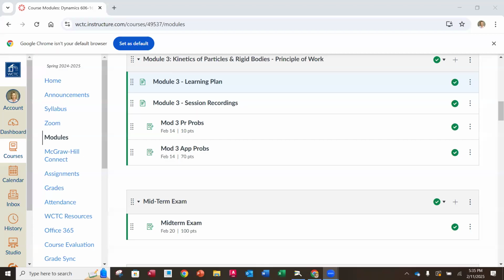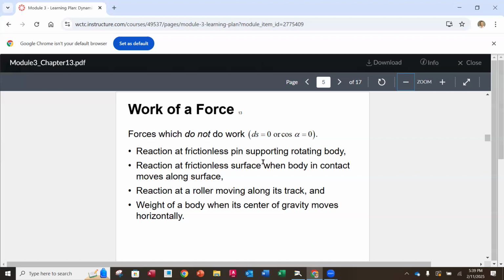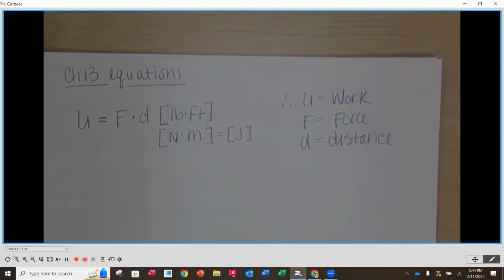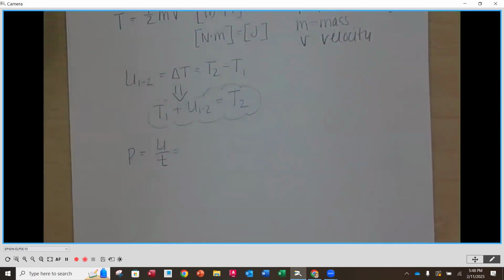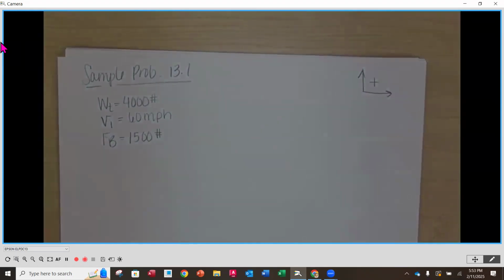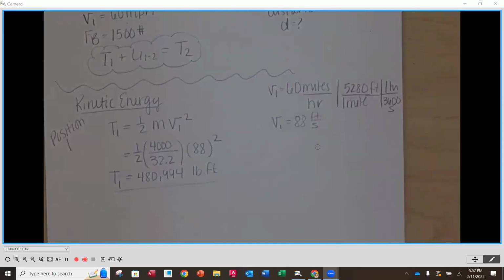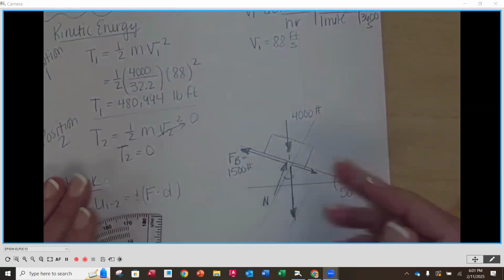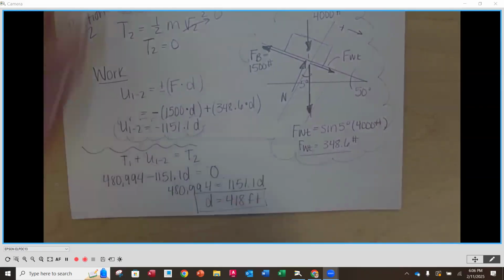WCTC_Dynamics_Mod3_Ch13